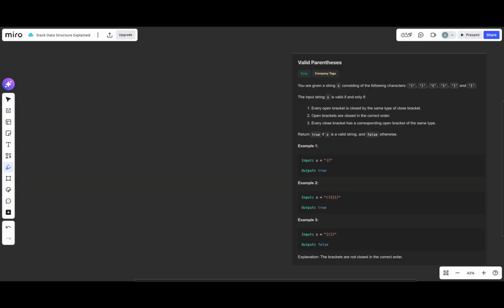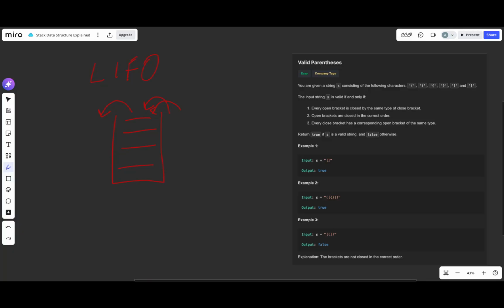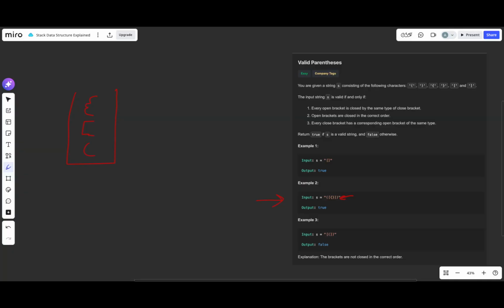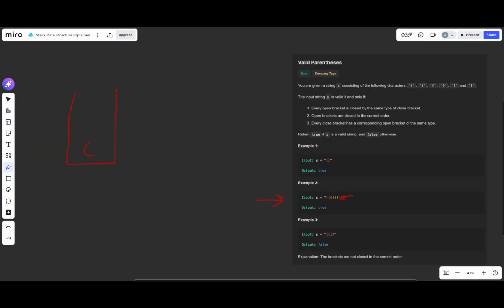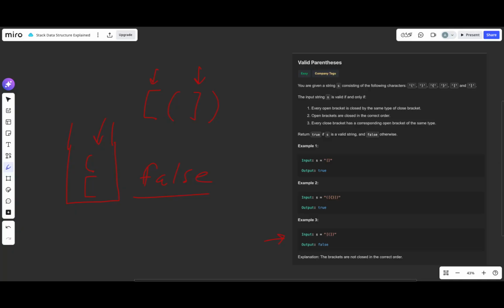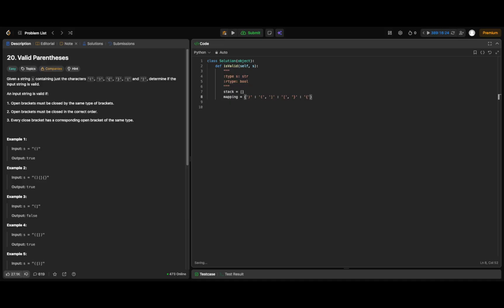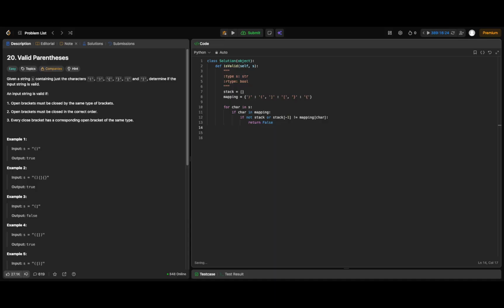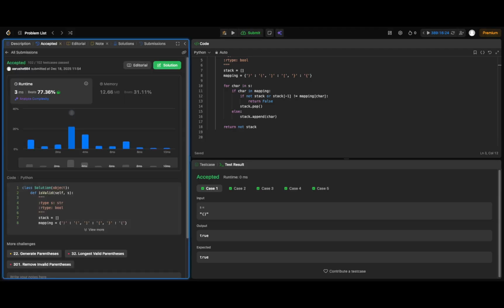Stack Data Structure Explained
Stacks explained from first principles. This video covers how stacks work and shows a practical application using the Valid Parentheses problem (Leetcode 20).